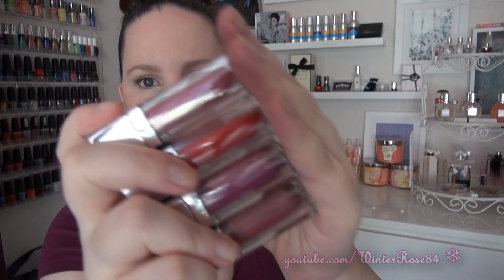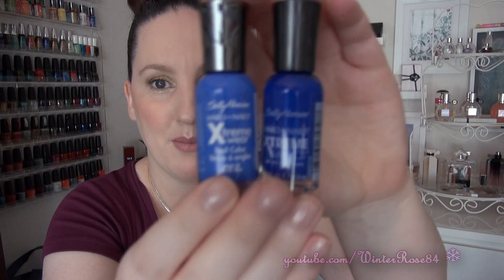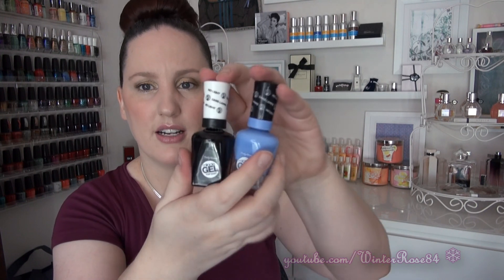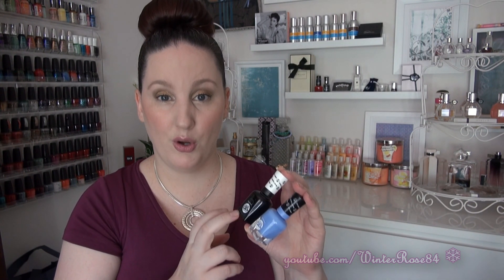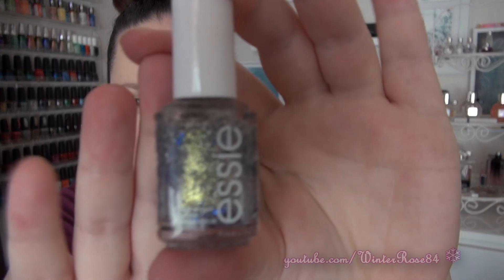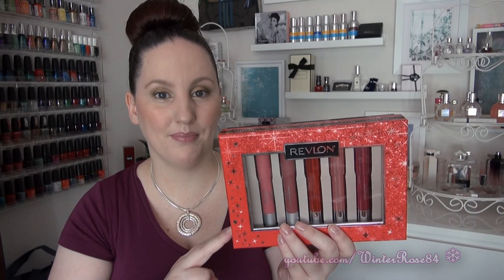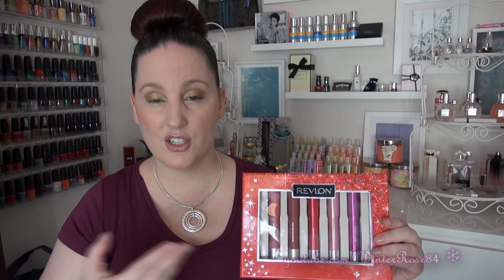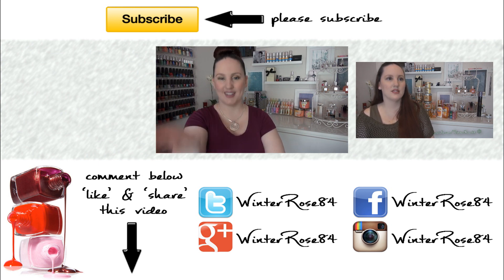Priceline Haul (Australian Drugstore Haul)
- - - - - - Follow Me - - - - - -

Vine: WinterRose84

- - - - - - Postal Address - - - - - -

All items I bought with my own money or were gifts from family/friends. I am not being sponsored or compensated in any way, all opinions are honest